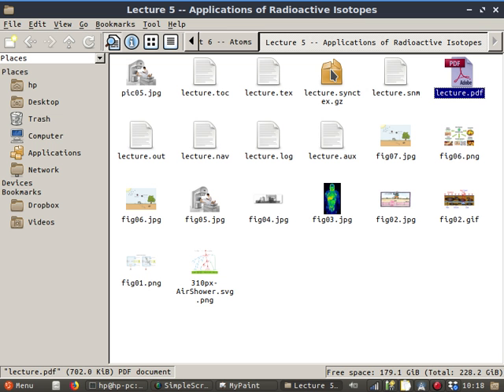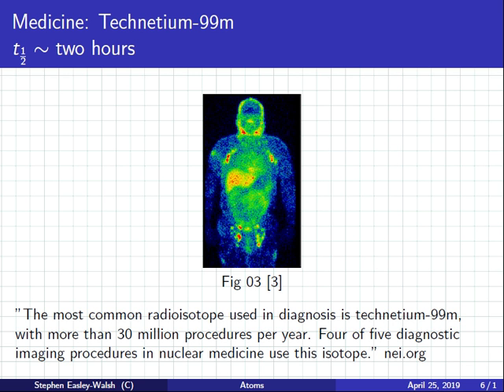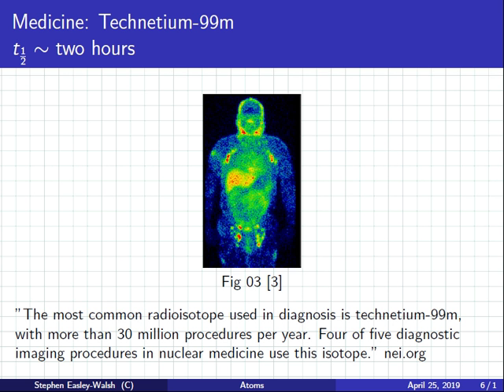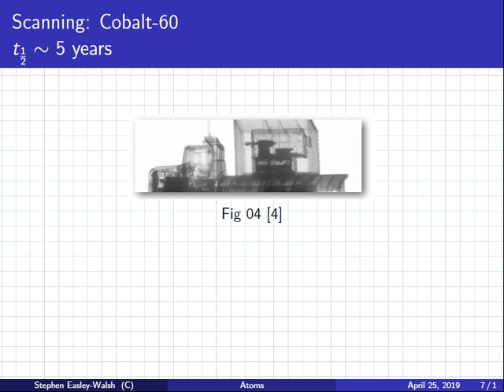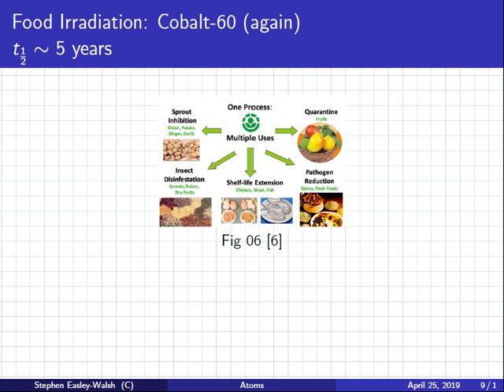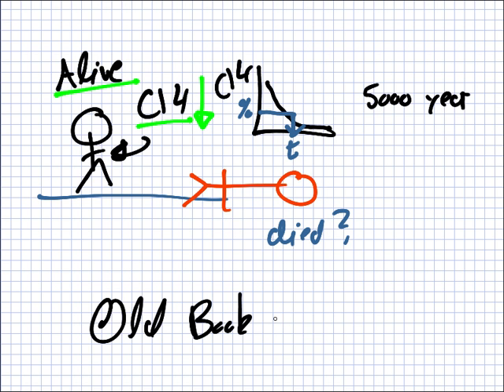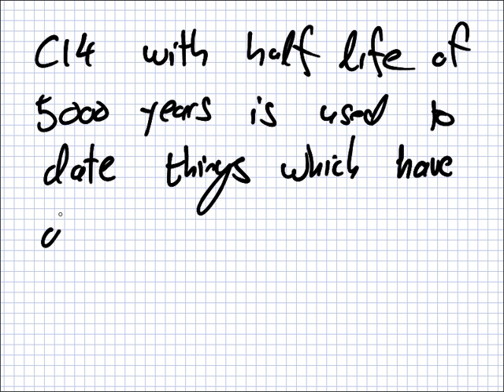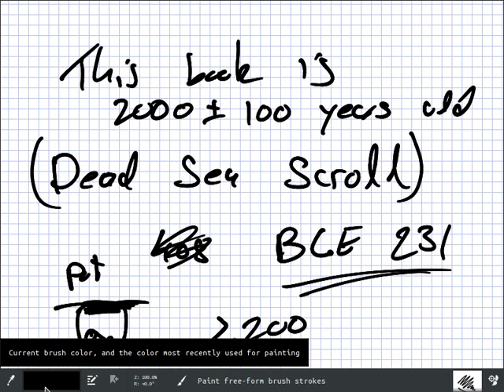Physics | 1819 Intake 2 | Lesson | Applications of radioactive isotopes II | 10-06-2019